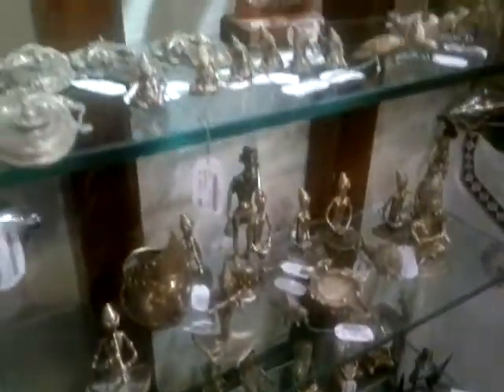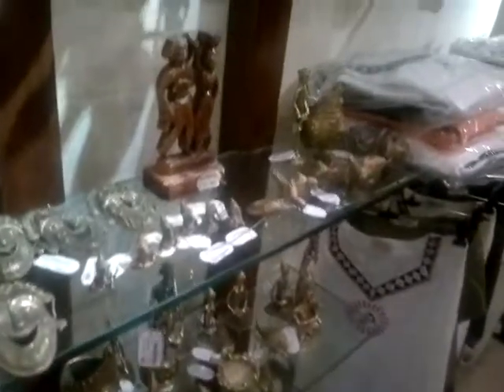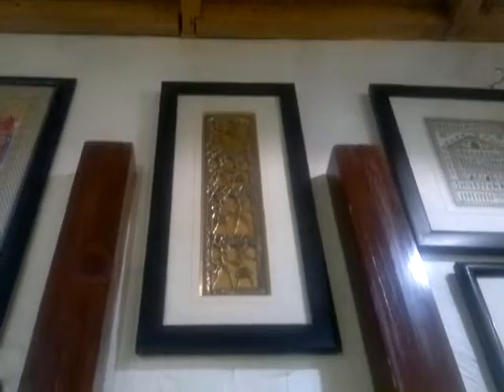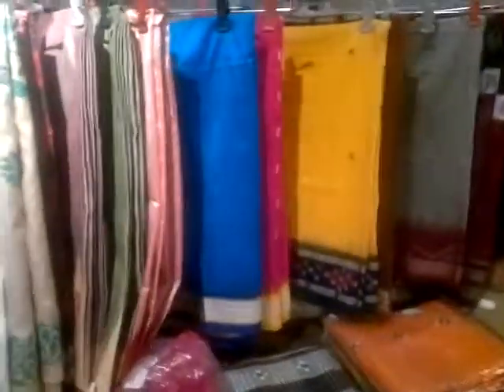Kruti Shoppe 01.07.2013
Come on a journey of Kruti Shoppe, Seawoods, Navi Mumbai